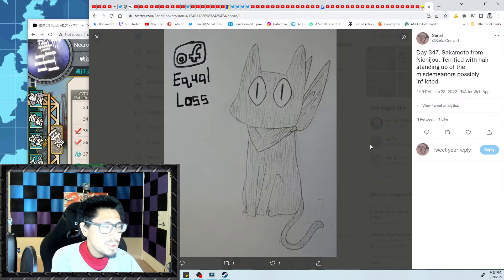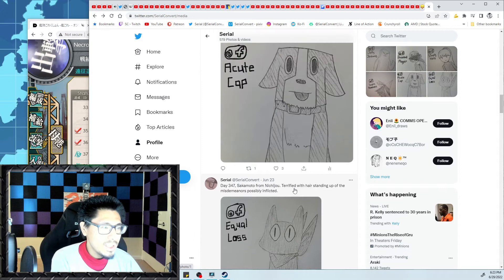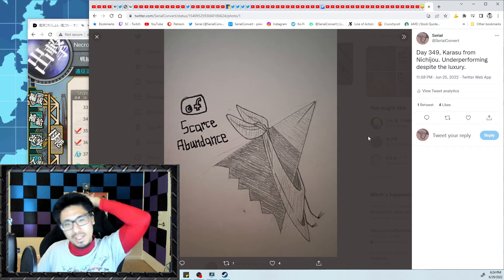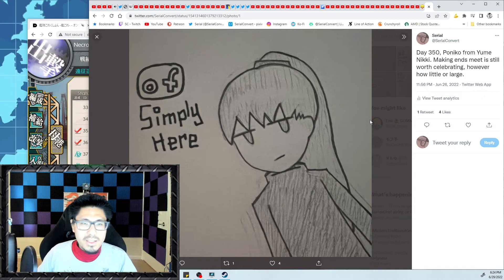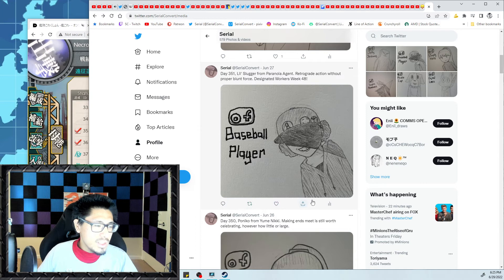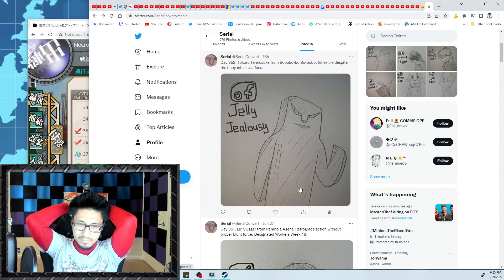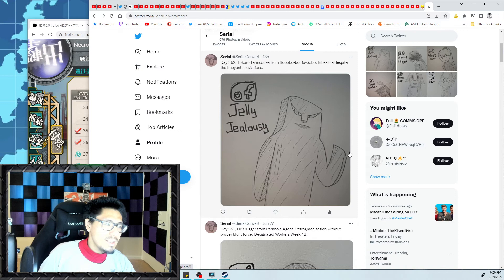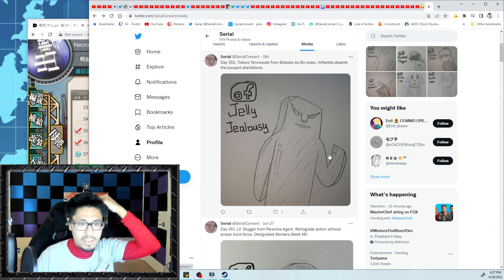Moving Average - #26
Moving to the beat of my own drum, I barely hear the melodies played around my noisy mind.

"It's only a matter of time, it's not a matter of chance, because the math is the math." - John C. Bogle